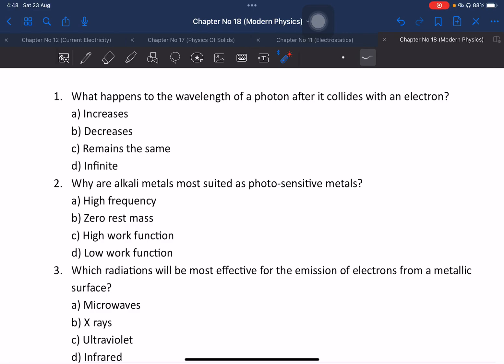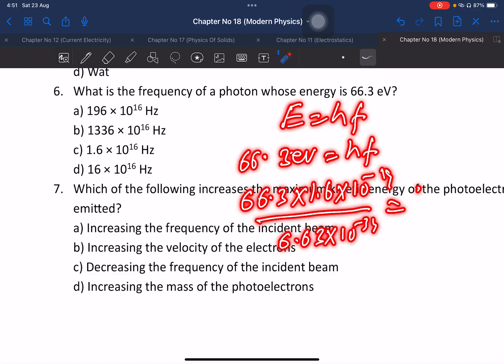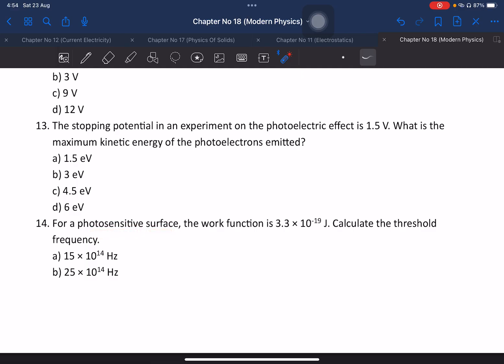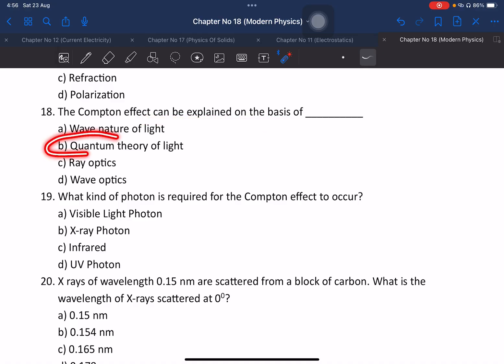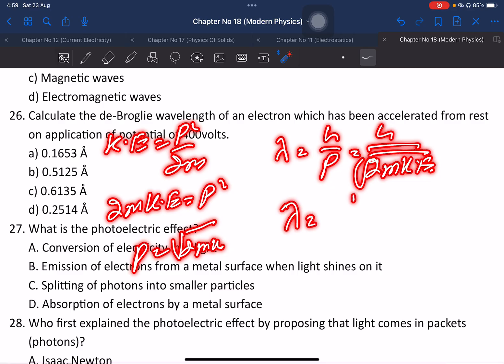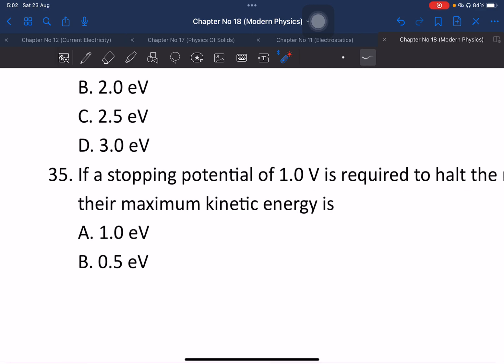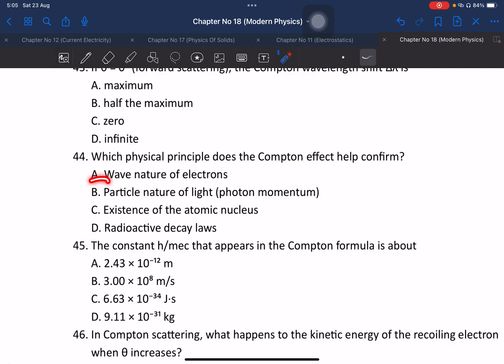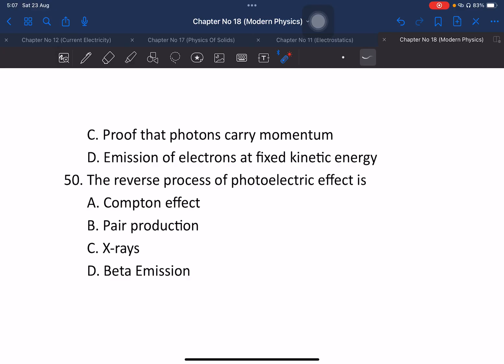Lecture No 3 ( Modern Physics MCQs )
🎯 Modern Physics Solved MCQs | Photon Theory | Quantum Theory | Photoelectric Effect | Compton Effect | Pair Production 🎯

In this session, we practice important MCQs with detailed solutions from the core topics of Modern Physics. These questions are highly useful for NMDCAT, F.Sc, and entry test preparation. 🚀

📘 Topics Covered in MCQs:
✔ Photon Theory & Quantum Concepts
✔ Photoelectric Effect – Laws, Work Function & Einstein’s Equation
✔ Compton Effect – Scattering & Wavelength Shift
✔ Pair Production – Energy Conditions & Applications
✔ Conceptual & Numerical Questions with Explanations

✅ This video helps students strengthen their concepts through practice, understand why each option is correct/incorrect, and prepare effectively for competitive exams.